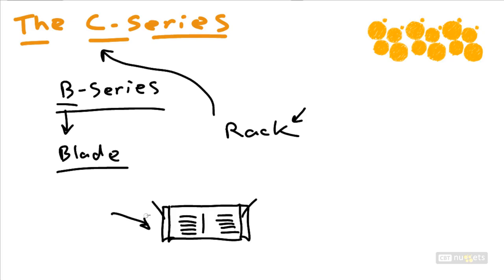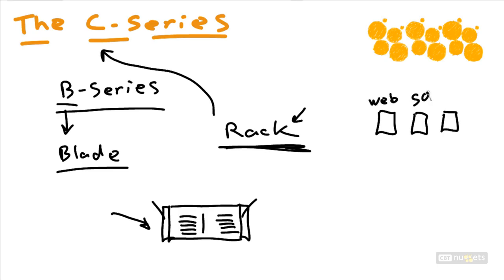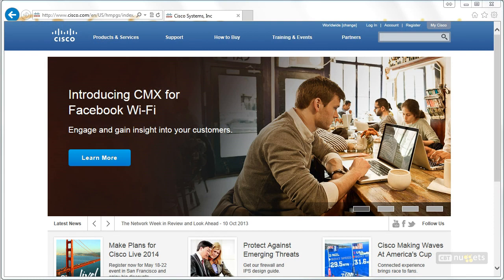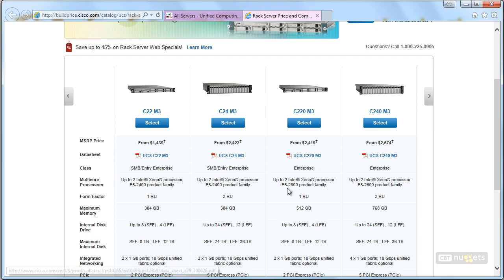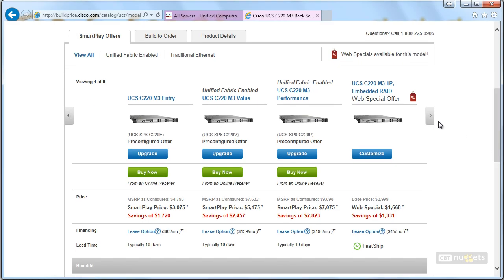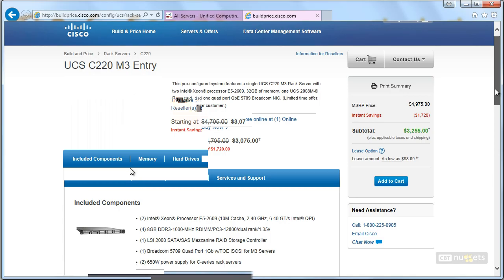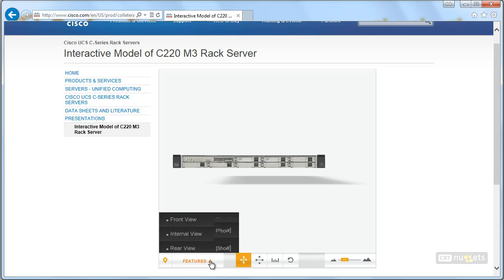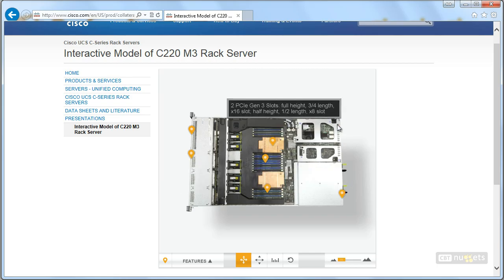21 The UCS C Series